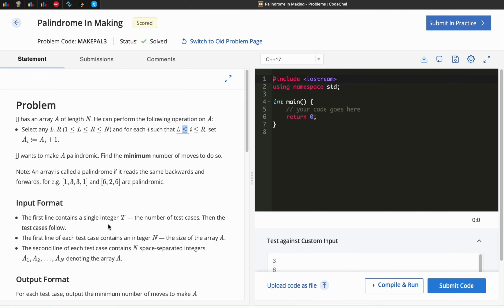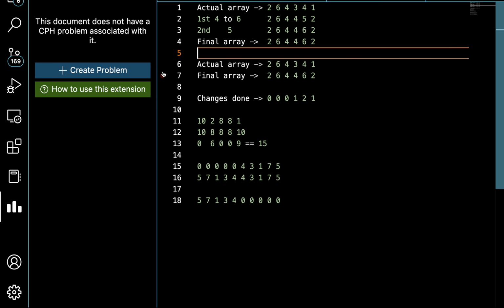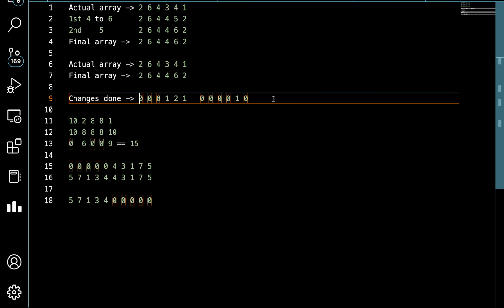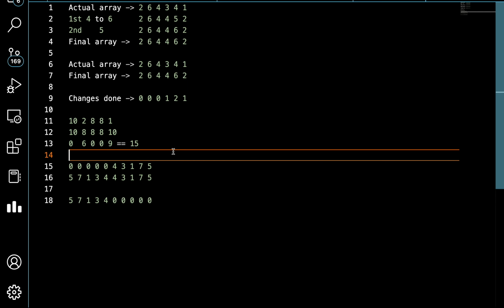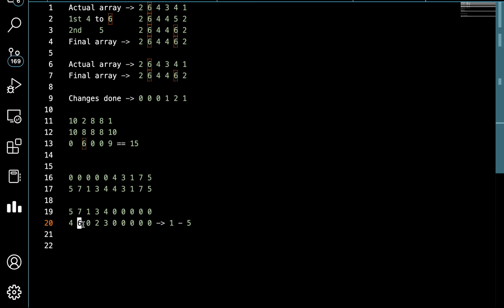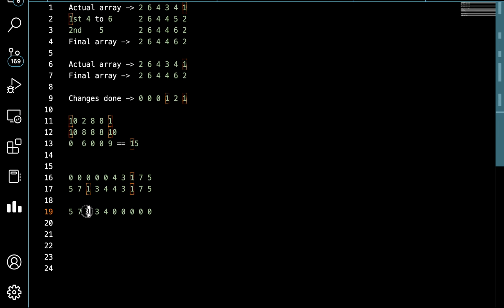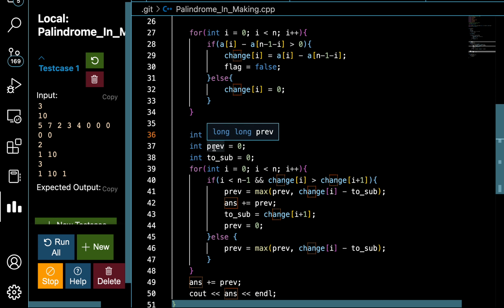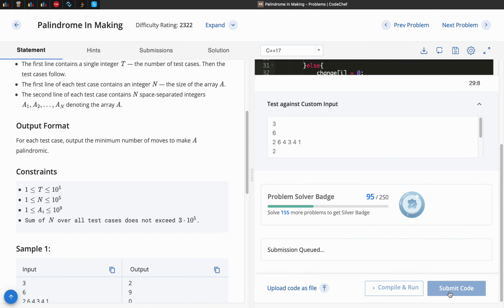PALINDROME IN MAKING || STARTERS 66 || DIV || 5TH QUESTION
Hope you guys got idea although it is not that clear explaination and I am still new in this field.